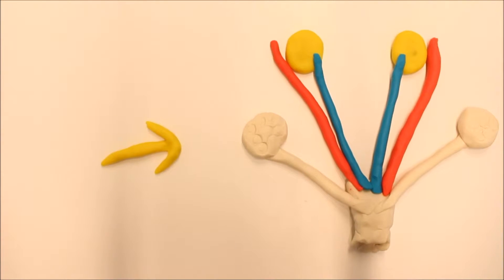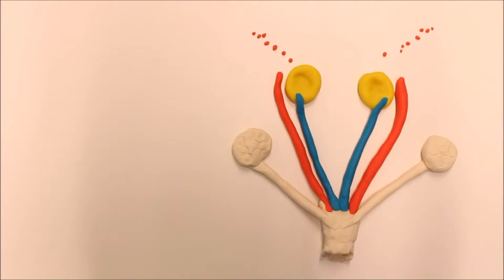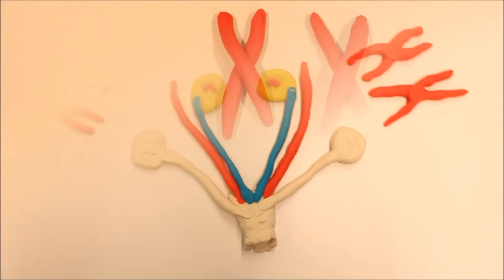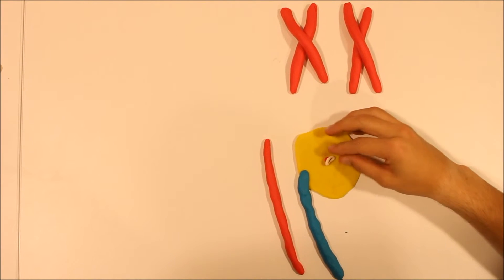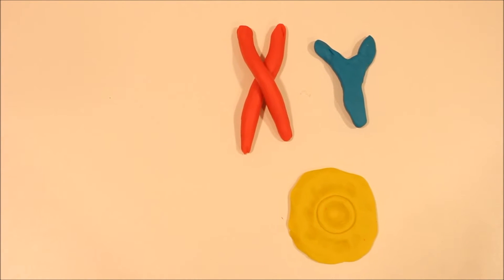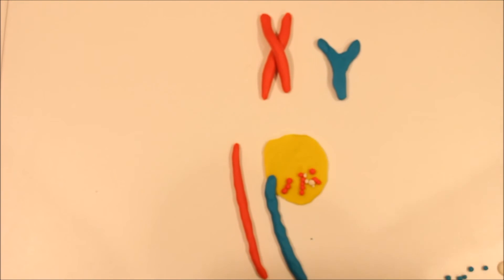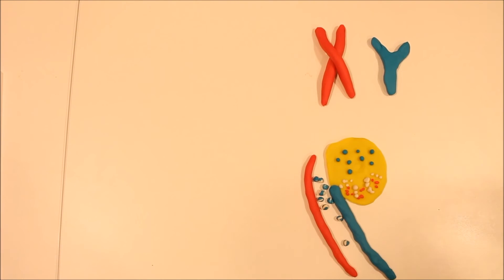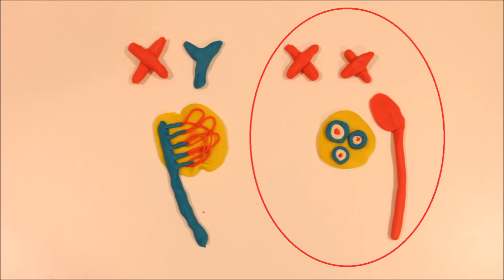Primary Sex Determination in Mammals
Primary Sex Determination in Mammals as described by Zino Groen, Perry van der Veekens, Nicolaas Boon & Sem Barendse.